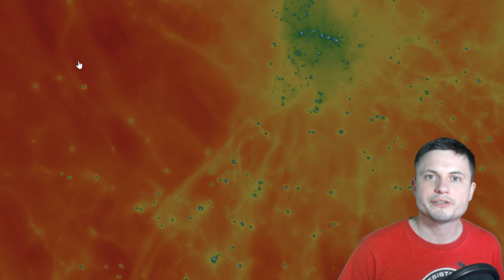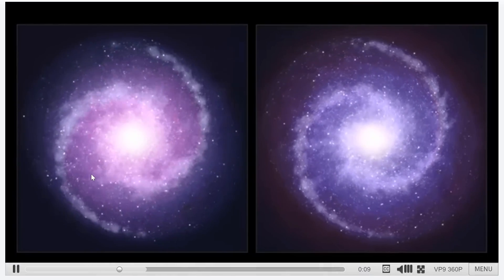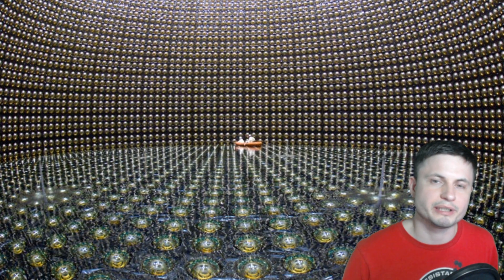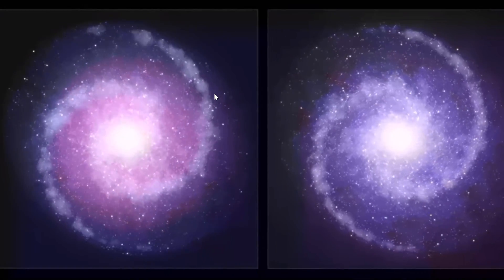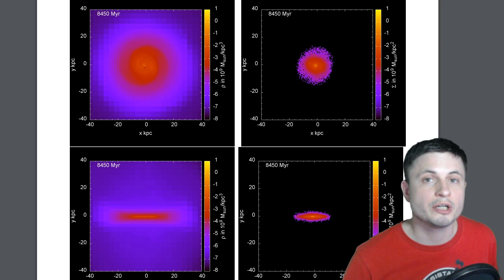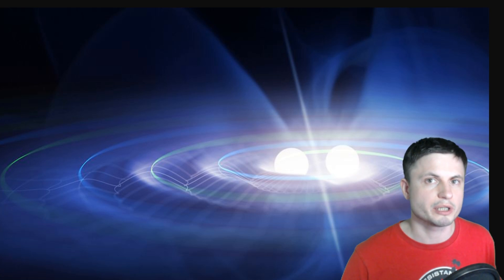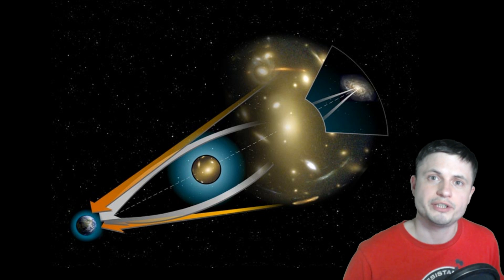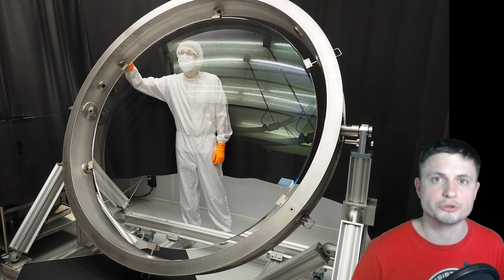Universe Without Dark Matter Simulated For the First Time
Hello and welcome! My name is Anton and in this video, we will talk about a new simulation that created a realistic universe in a box without the use of dark matter, but instead using a theory known as MOND.

1GFiTKxWyEjAjZv4vsNtWTUmL53HgXBuvu

Specifically, great thanks to the following members:

Morrison Waud
Vlad Manshin
Mark Teranishi
TheHuntress
Ralph Spataro
Albert B. Cannon
Lilith Dawn
Greg Lambros
adam lee
Gabriel Seiffert
Henry Spadoni
J Carter
Jer
Silver surfer
Konrad Kummli
Nick Dolgy
UnexpectedBooks.com
Mario Rahmani
George Williams
Shinne
Jakub Glos
Johann Goergen
Jake Salo
LS Greger
Lyndon Riley
Lauren Smith
Michael Tiganila
Russell Sears
Vinod sethi
Dave Blair
Robert Wyssbrod
Randal Masutani
Michael Mitsuda
Assaf Dar Sagol
Liam Moss
Timothy Welter MD
Barnard Rabenold
Gordon Cooper
Tracy Burgess
Douglas Burns
Jayjay Volz
Anataine Deva
Kai Raphahn
Sander Stols
Bodo GraÃŸmann
Daniel Charles Smith
Daniel G.
Eugene Sandulenko
gary steelman
Max McNally
Michael Koebel
Sergio Ruelas
Steven Aiello
Victor Julian Castillo
xyndicate
Honey Suzanne Lyons
Olegas Budnik
Dale Andrew Darling
Niji
Peter Hamrak
Matthew Lazear
Alexander Afanasyev
Anton Newman
Anton Reed